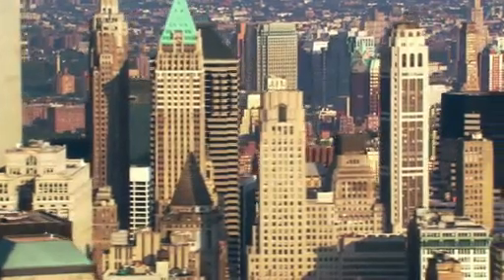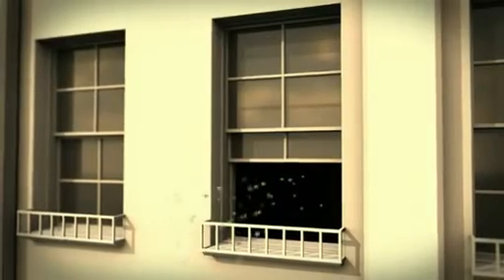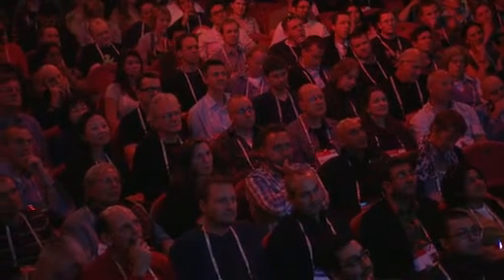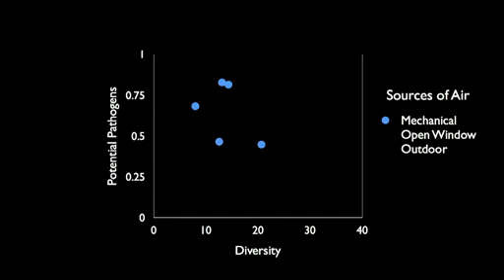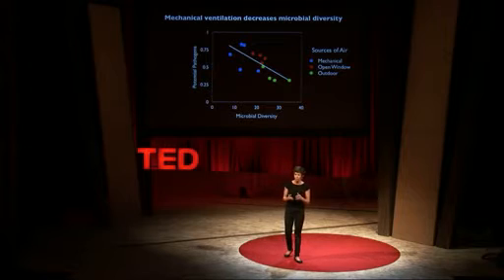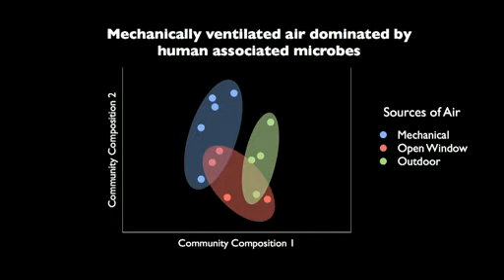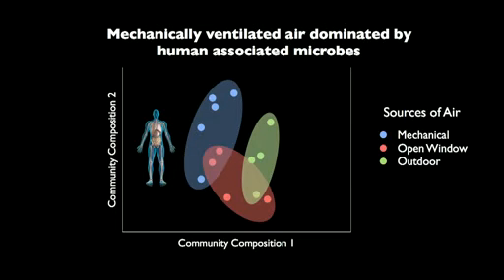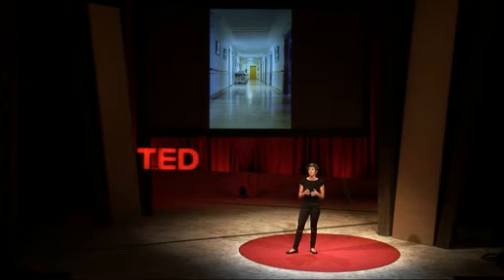Jessica Green: Are we filtering the wrong microbes? (2011)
Should we keep the outdoors out of hospitals? Ecologist and TED Fellow Jessica Green has found that mechanical ventilation does get rid of many types of microbes, but the wrong kinds: the ones left in the hospital are much more likely to be pathogens.